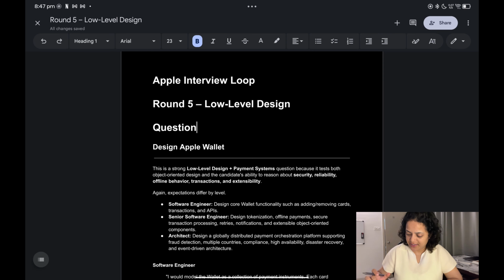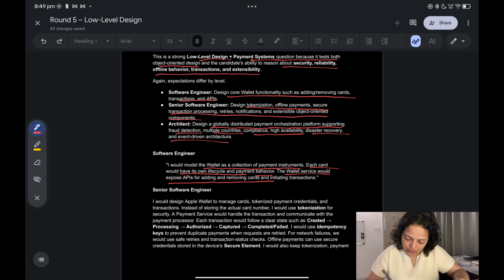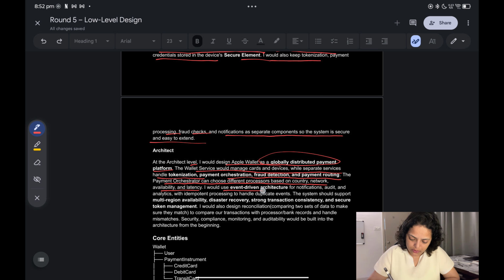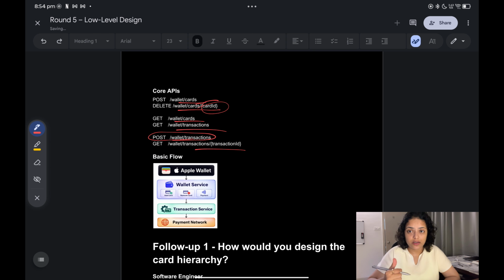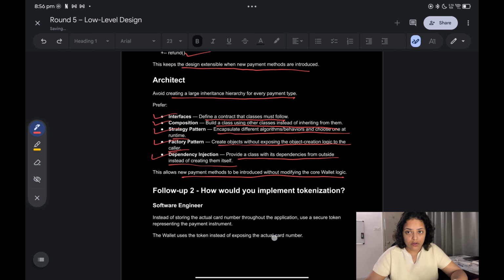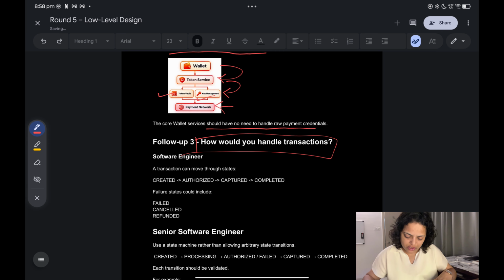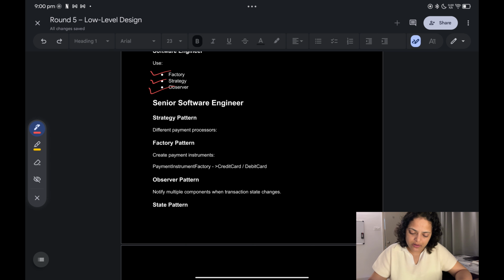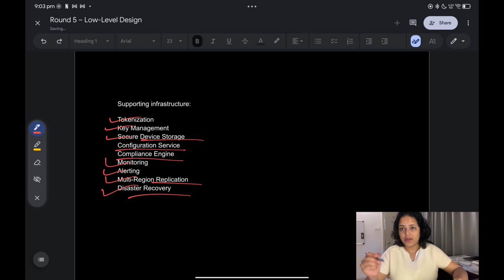Apple Interview Loop | Round 5 | Low-Level Design — Design Apple Wallet | SE, SSE, PSE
Apple Interview Loop – Round 5: Low-Level Design | Design Apple Wallet

How would you design Apple Wallet in a software engineering interview?

In this video, we break down the Low-Level Design (LLD) of a digital wallet and payment system from three different perspectives: Software Engineer, Senior Software Engineer, and Architect.

We cover:

Wallet, Payment Instrument, and Transaction design
Credit Card, Debit Card, and Transit Card hierarchy
Core APIs for cards and transactions
Object-oriented design and extensibility
Secure payment tokenization
Transaction lifecycle and State Machine
Idempotency keys and duplicate payment prevention
Payment retries and transaction-status checks
Offline payments and Secure Element
Event-driven architecture
Notifications, fraud detection, analytics, and audit events
Factory, Strategy, Observer, and State design patterns
Payment processors and payment orchestration
Multi-region architecture and disaster recovery
Reconciliation with banks and payment processors
Security, compliance, monitoring, and auditability

This is a great interview question for engineers preparing for Apple software engineering interviews, especially those learning Low-Level Design, Object-Oriented Design, System Design, Payment Systems, and Backend Architecture.

📌 Apple Interview Loop Playlist: Learn how to approach different Apple interview rounds and answer questions at the Software Engineer, Senior Engineer, and Architect levels.